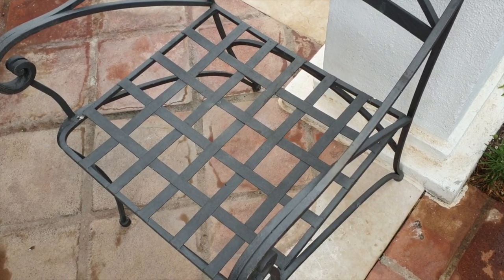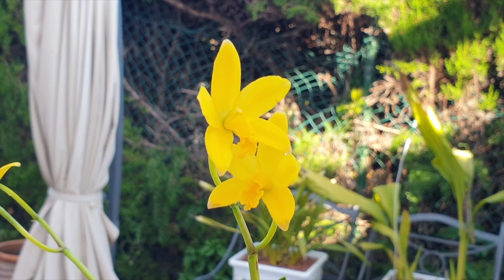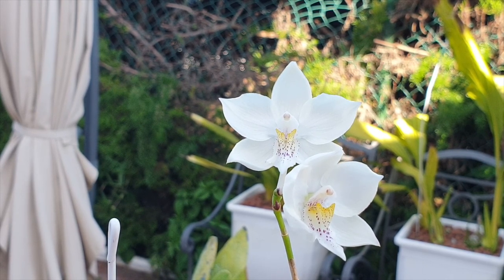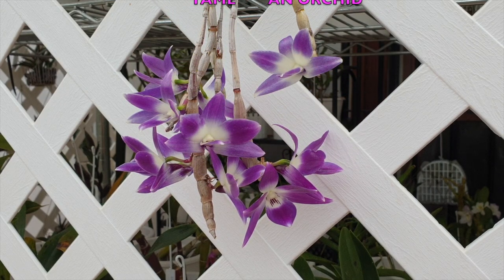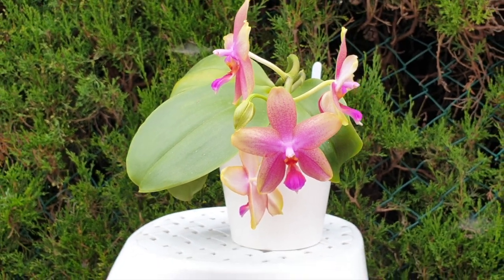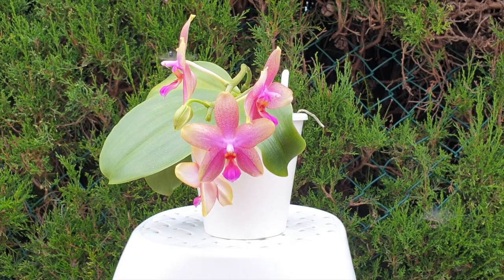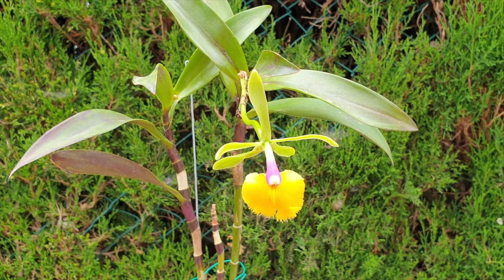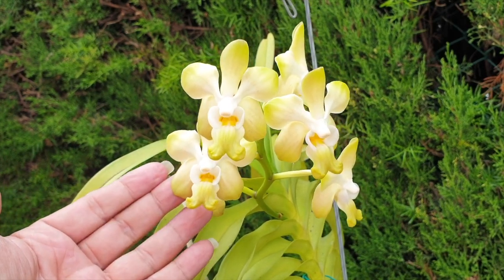SUBSCRIBERS INSPIRE| You color my life | Blooms for YOU! Episode 36 🌸🌺🌼💐ninjaorchids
IT'S TIME TO GIVE BACK TO YOU! ❤️ Here is a compilation of clips of some orchids that have bloomed recently and to some degree, are still in bloom! The best way for me to show my appreciation to my subscribers, is to dedicate a blooming orchid to one of you! This way I can film them at their prime and hope to give you the best visual of the blooms. 2nd week of June, '21 some gems have opened up, giving me the opportunity to post another BloomsForYou video.
TIMESTAMPS:
00:00 - Blooms For You
00:21
01:58
04:36
07:32
11:16
13:51
15:22 - EpidendrumReneMarques x
My environment:
Mediterranean climate, hot summers / mild winters
45% - 85% humidity, with regular airflow
Orchid growing supplies:
               Seramis, Akadama
                          150 Winter, RO Water and KelpMax only